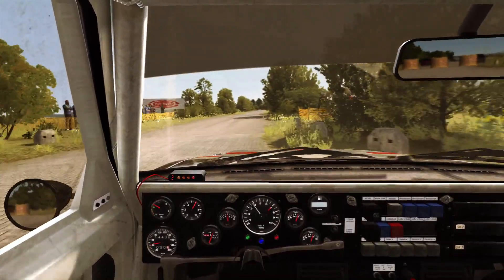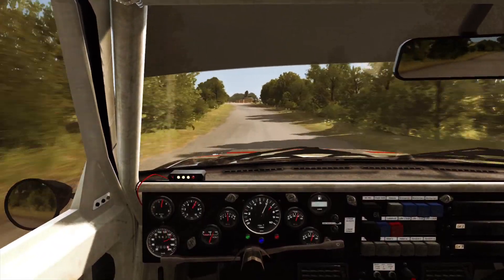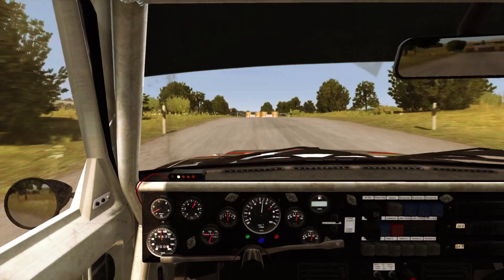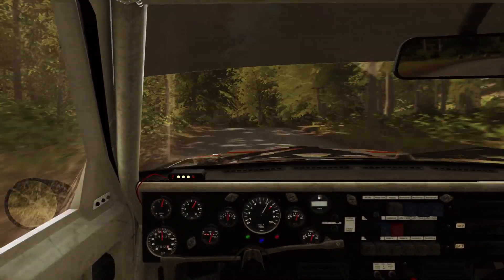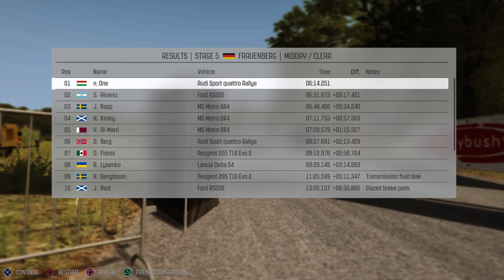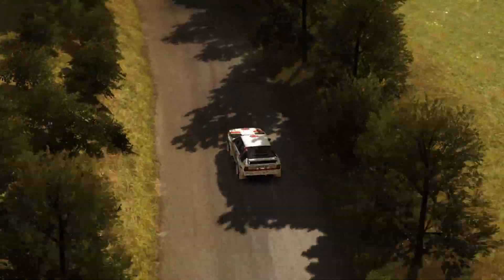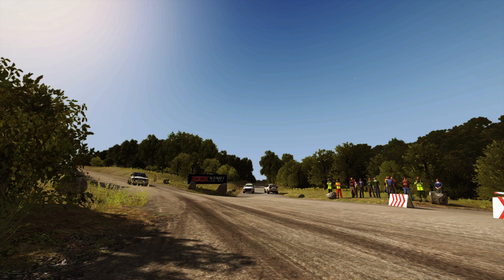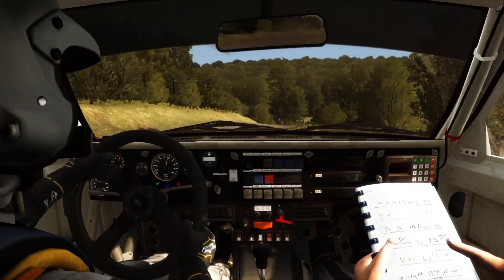DiRT Rally_20190302223058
DiRT Rally